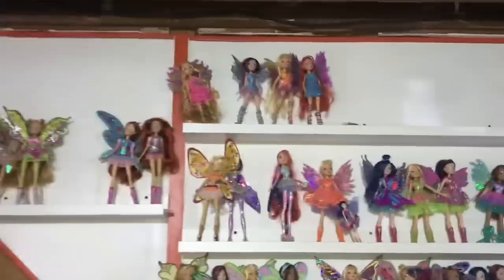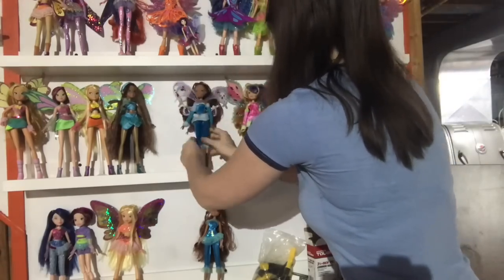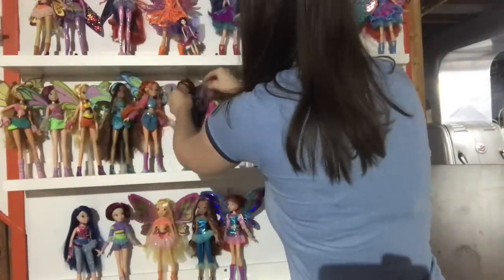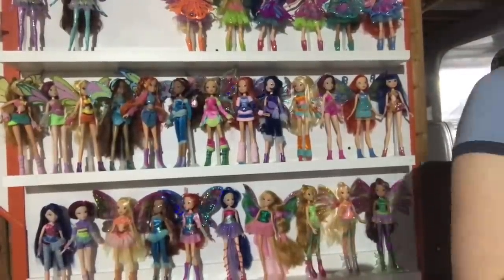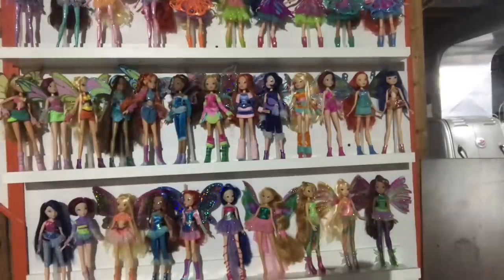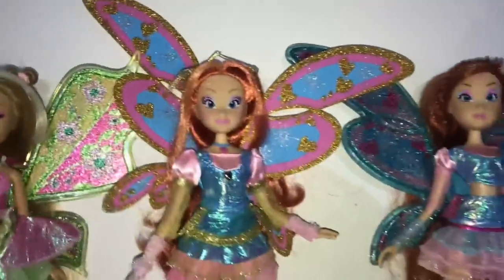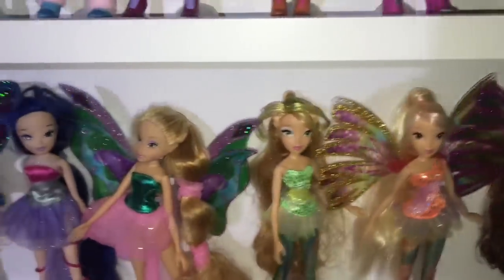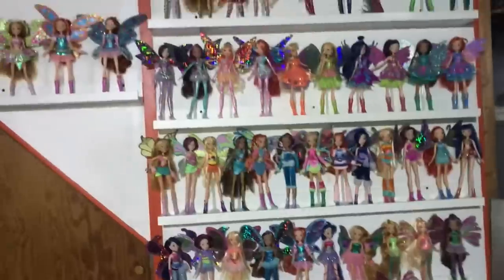Setting up the doll room vlog (2- Winx club doll wall!)